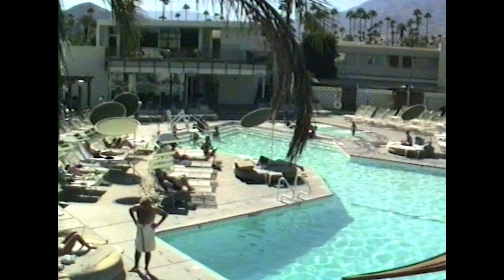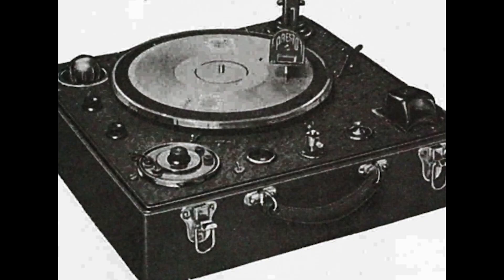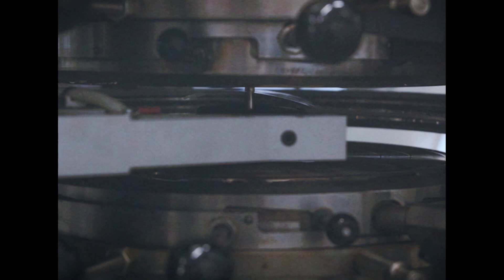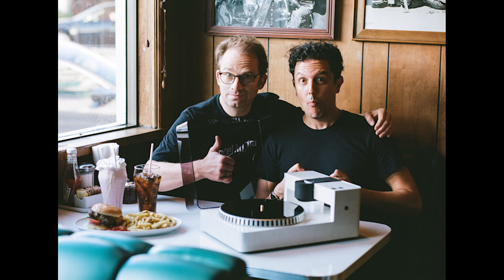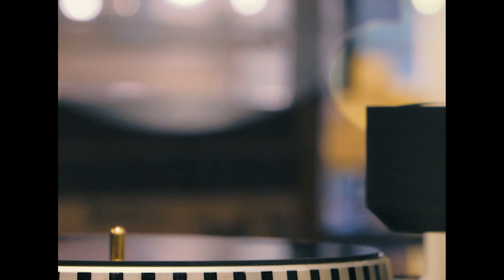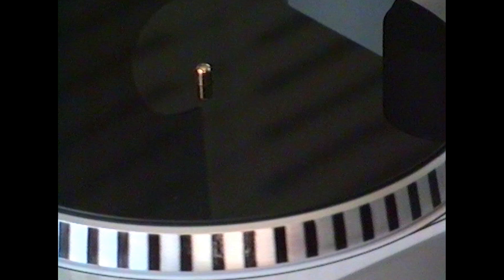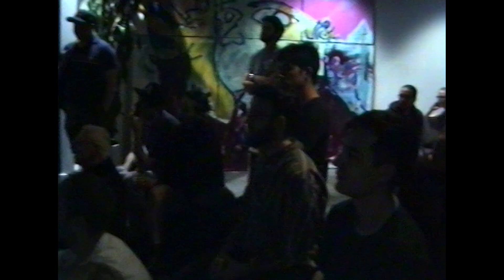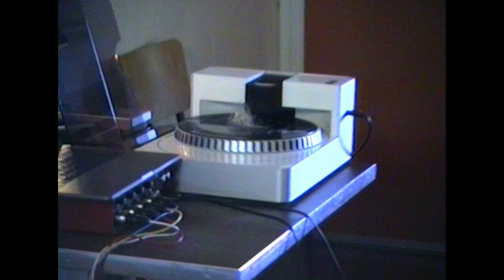Introducing PHONOCUT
Today the PHONOCUT instant home vinyl recording system is available as a limited pre-order starting at only €999. For the first time, anyone can make quality records at home with just the push of a button. Impossible Project founder Florian “Doc” Kaps, known for rescuing Polaroid film from oblivion in 2008, launches another post-digital project in partnership with lathe master Flo Kaufmann, Internet Entrepreneur David Bohnett, and Arts Technologist KamranV.

With industrial design by SWATCH co-inventor Elmar Mock’s invention house Creaholic, PHONOCUT delivers high-quality vinyl recording with ease, leveraging high-torque, low-power electric motors, mechanics and digital controls with sleek hi-fi design never before possible.